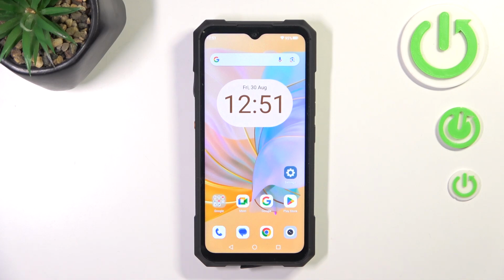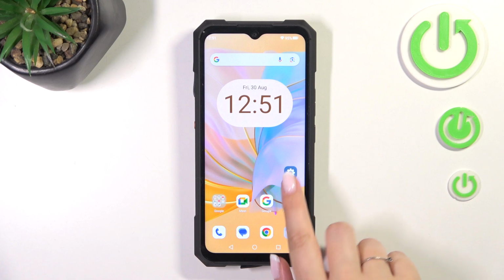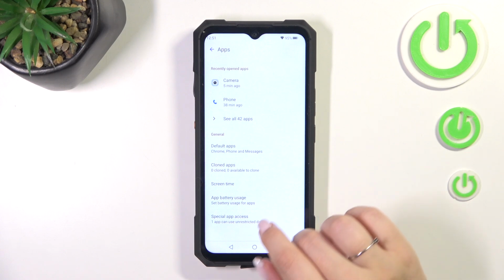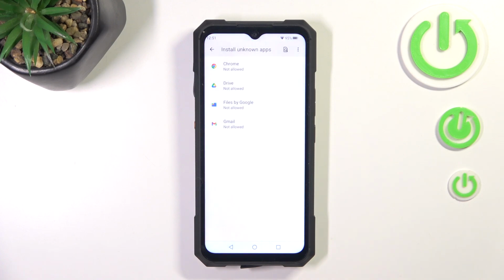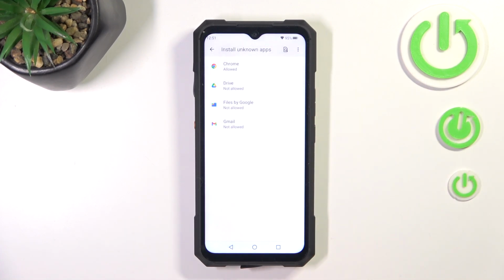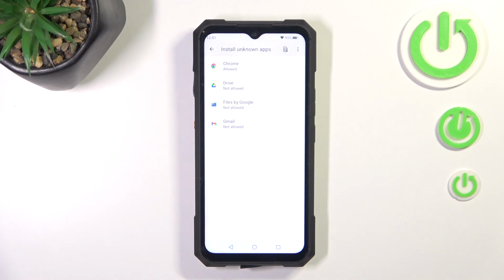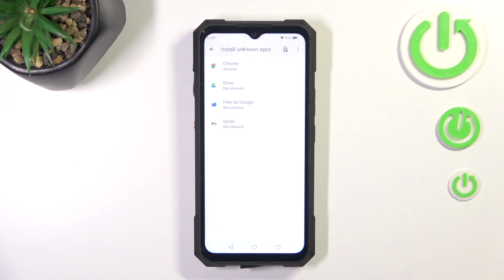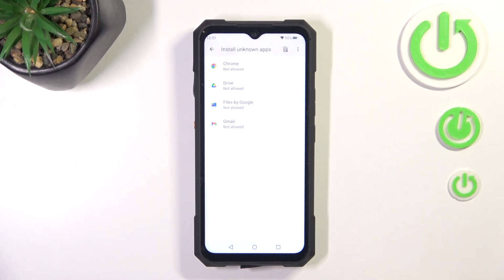How to Allow Unknown Sources on CUBOT KING KONG X - Install Apps from Outside the Play Store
In this video, our expert will show you how to allow unknown sources on your CUBOT KING KONG X, enabling the installation of apps from sources other than the Google Play Store. Follow along as we guide you through the necessary steps to unlock this feature. Without further ado, let's get started!

How to Enable Unknown Sources on CUBOT KING KONG X? How to Install Third-Party Apps on CUBOT KING KONG X? How to Allow Unknown Apps on CUBOT KING KONG X?